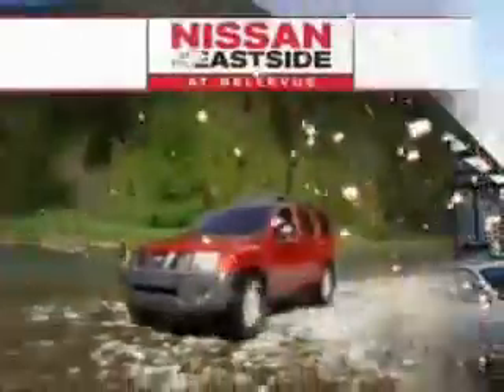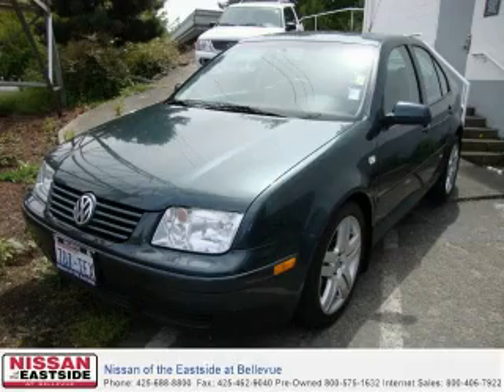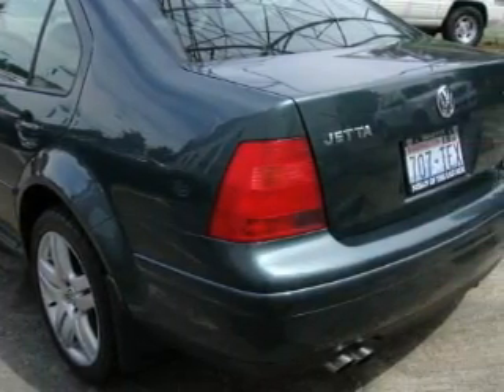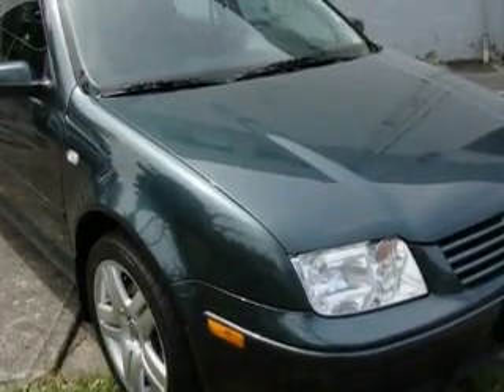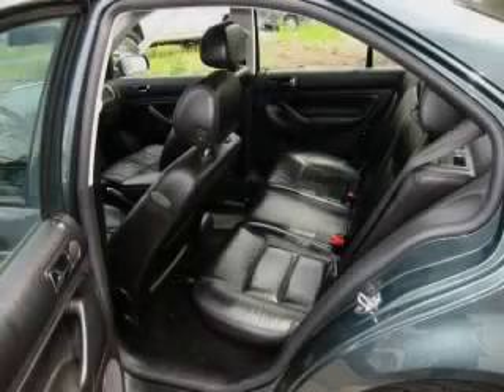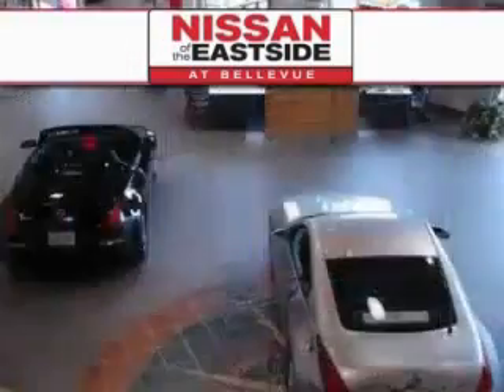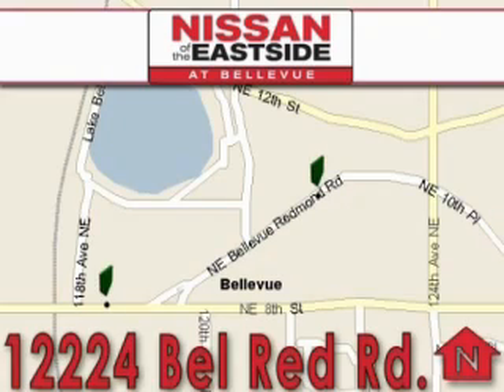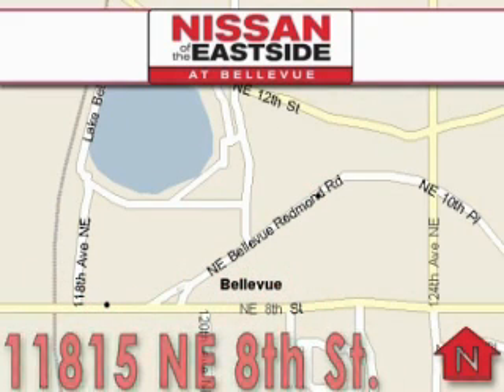Used 2003 Volkswagen Jetta Bellevue WA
Year: 2003
 Make: Volkswagen
 Model: Jetta
 Engine: 1.8L I4 Turbo
 Trans.: 5 Spd Manual
 Exterior: Gray
 Miles: 95,018
 Interior: Black

 Preowned 2003 Volkswagen Jetta Bellevue WA